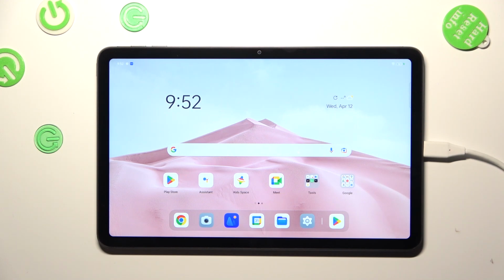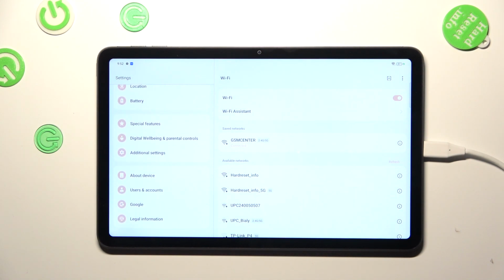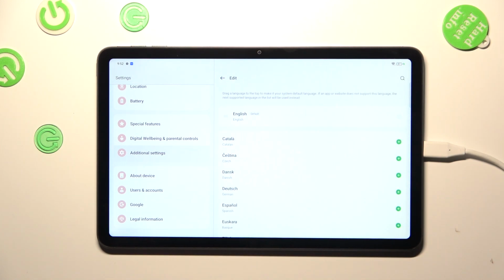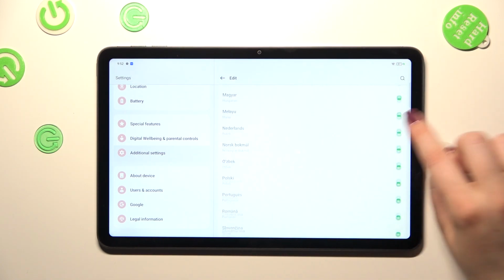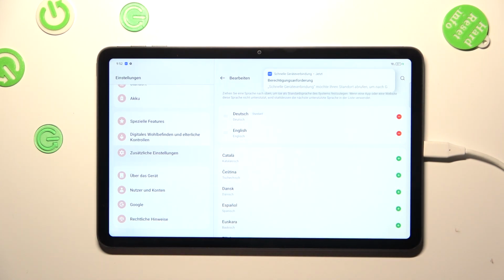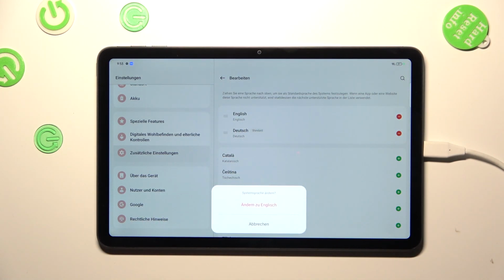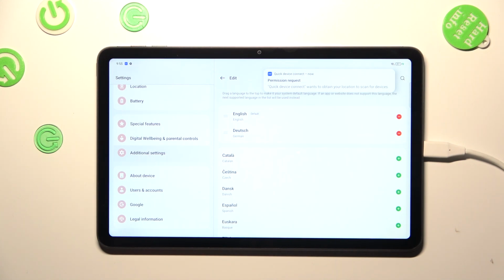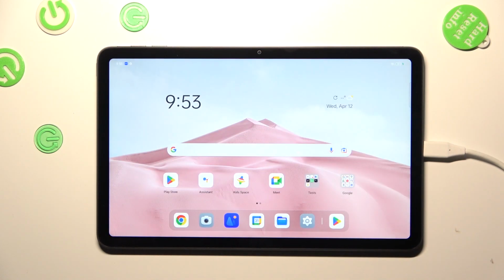How to Change Android System Language in OPPO Pad Air? Manage Default System Language Presentation!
Today we're prepare for you next video! Are you having trouble navigating your OPPO Pad Air because the language is set to one you're not comfortable with? No worries, we have got you covered! In this tutorial, we will guide you through the simple steps needed to change the system language on your OPPO Pad Air.  Learn how to change the system language on your OPPO Pad Air with this easy tutorial. Customize your device's language to your preferred one without any hassle.

How to modify the language on your OPPO Pad Air?
How to alter the system language in OPPO Pad Air Tablet?
How to switch the language in OPPO Pad Air?